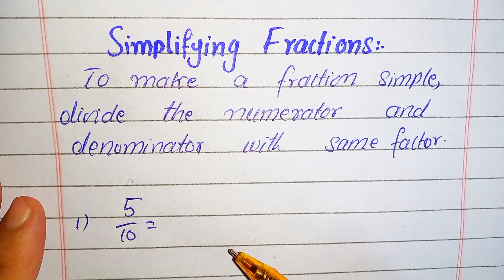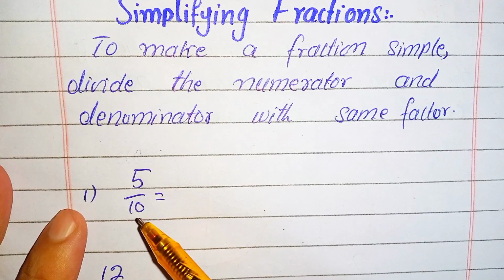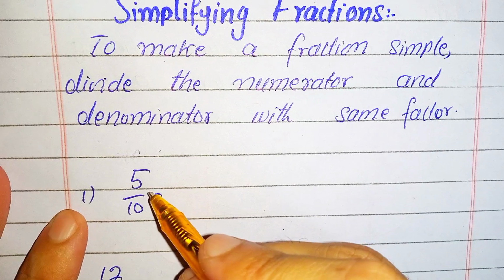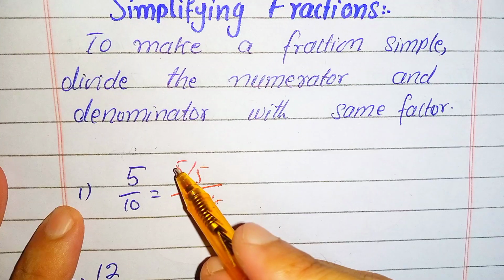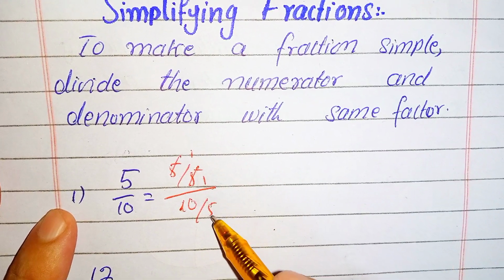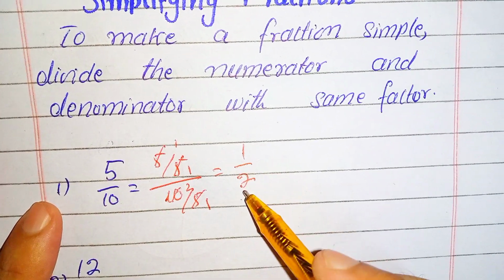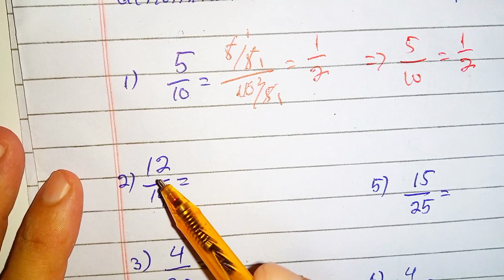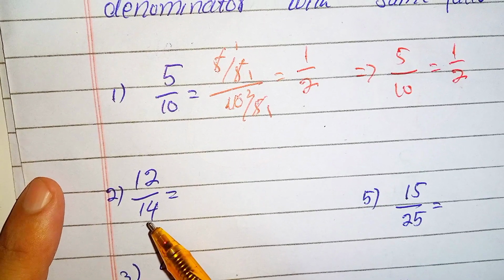Basic Math b| How to Simplify Fractions Easily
Simplifying Fractions | How to Simplify Fractions?
Welcome to our educational math series! In this video, you'll learn how to simplify fractions in the easiest and most effective way. Whether you're a student, parent, or educator, this tutorial breaks down the core concepts of simplifying fractions with clear explanations and step-by-step examples.

What You’ll Learn:

What does it mean to simplify a fraction?

How to find the greatest common divisor (GCD)

Simple tricks and methods to reduce fractions

Real-life examples to practice and understand the concept

This video is perfect for beginners in math or anyone looking to refresh their fraction skills. Mastering how to simplify fractions is a crucial foundation in arithmetic and will help you solve more complex problems with ease.